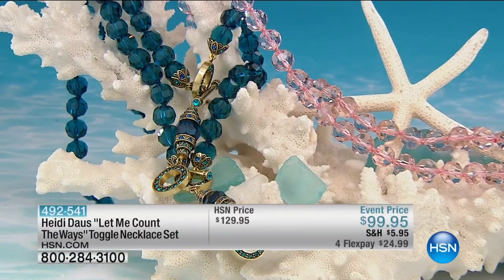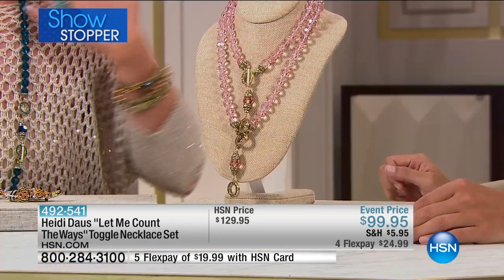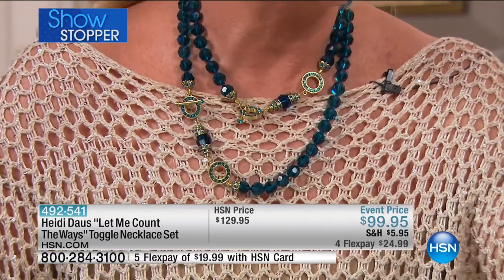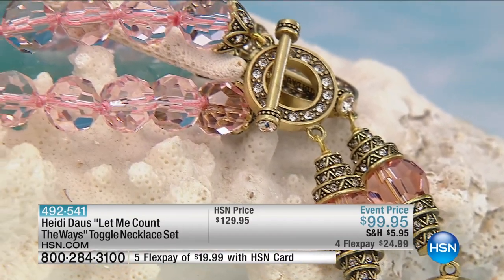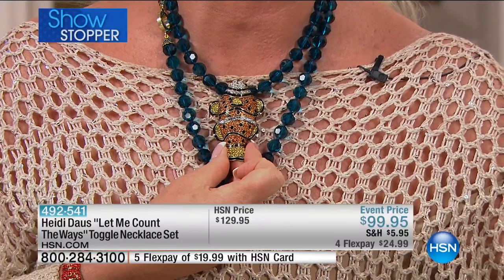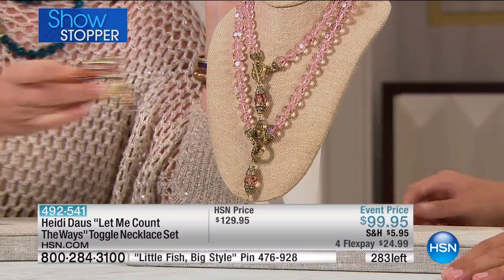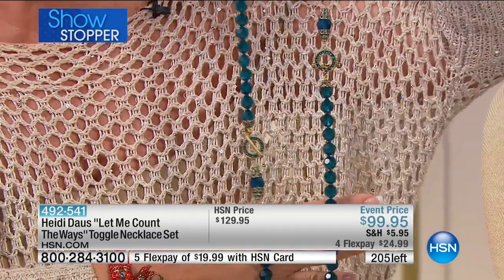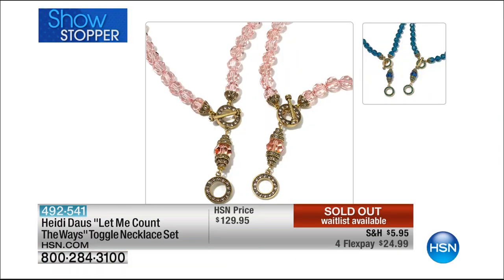Heidi Daus Set of 2 CrystalAccented Toggle Necklaces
Heidi Daus "Let Me Count The Ways" Set of 2 CrystalAccented Toggle Necklaces
How do you love Heidi? Let us count the ways with this elegant toggle necklace set. Its versatile design allows you to...